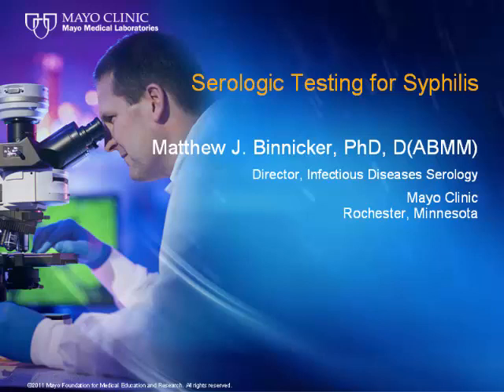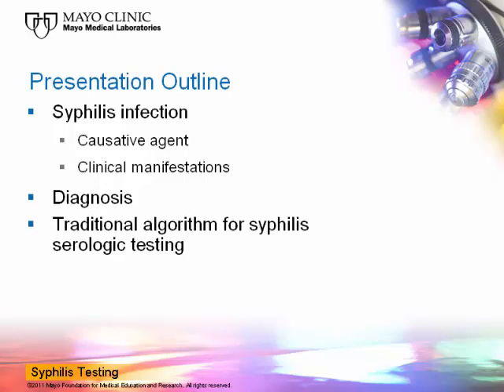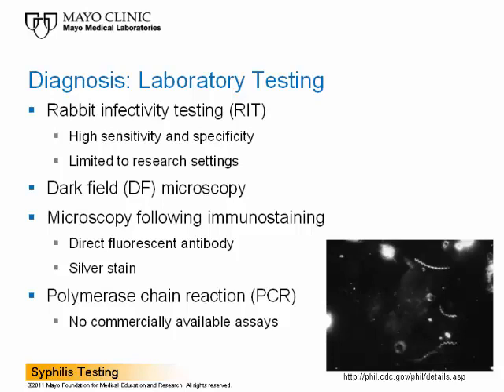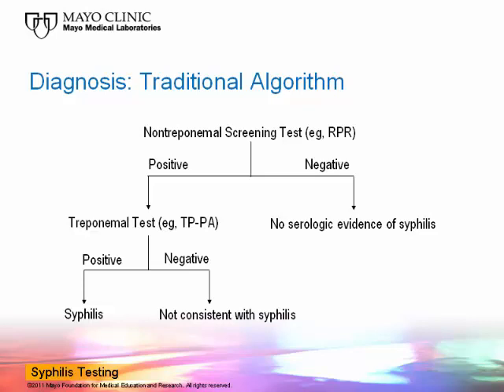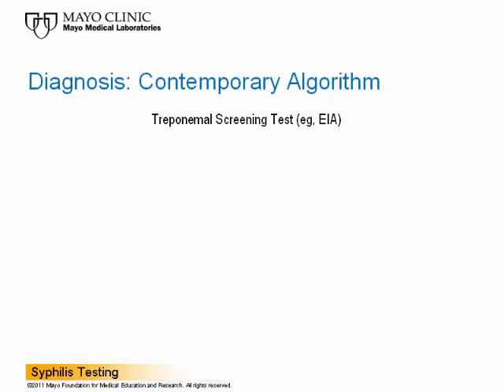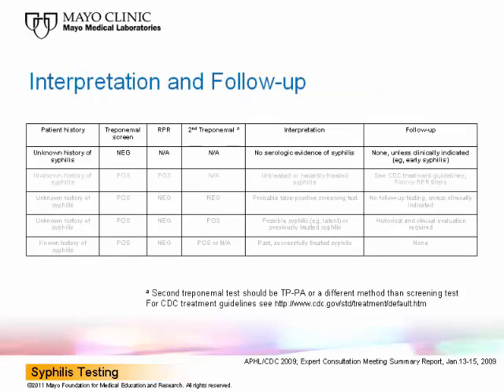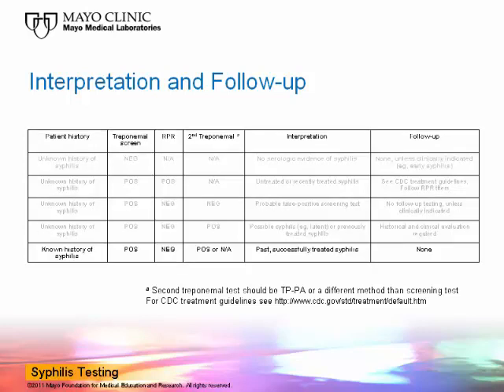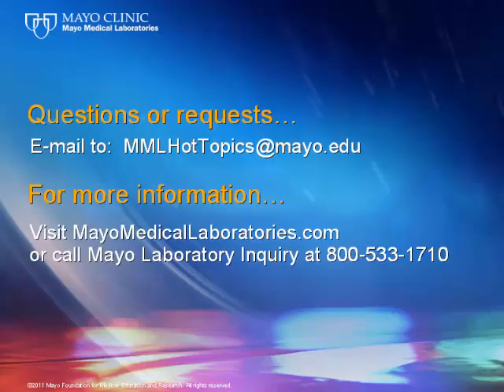Serologic Testing for Syphilis [Hot Topic]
Syphilis is a disease caused by infection with the spirochete Treponema pallidum and serologic techniques play a major role in the diagnosis and follow-up of this disease. Dr. Matthew Binnicker explains the serological testing algorithms and interpretation for syphilis.

Presenter: Matt Binnicker, PhD